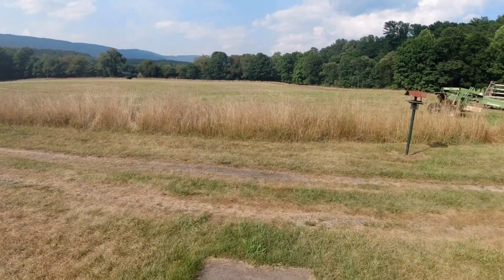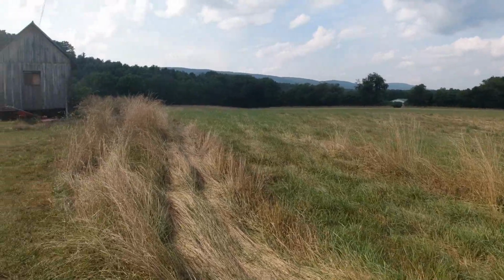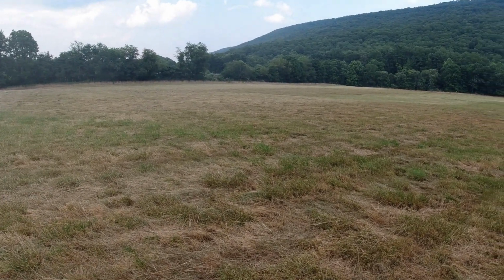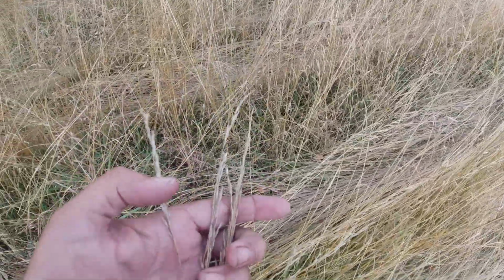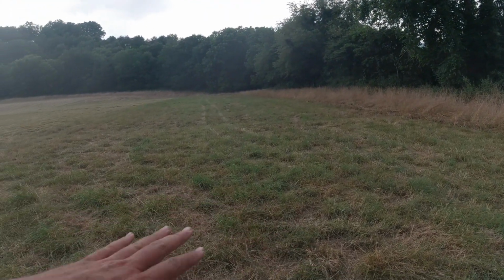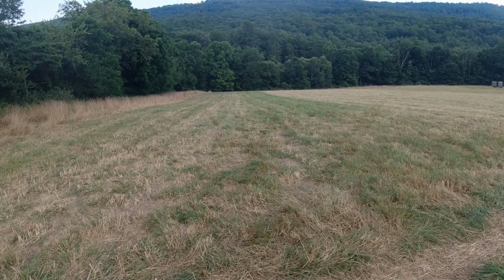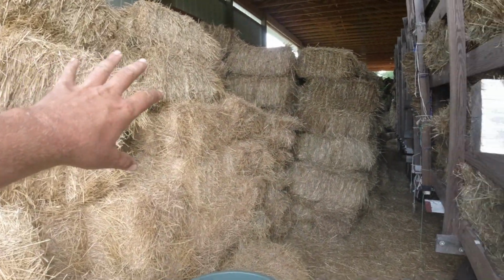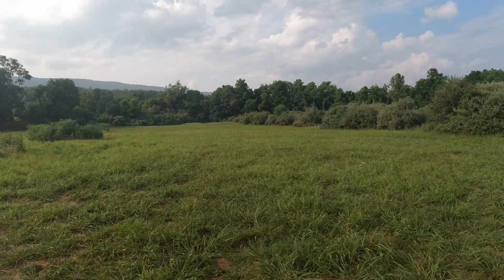Hay Update - July 2021 - Square Bales of Hay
Hay update for July 2021 - where we stand with our cut to bale efforts on the farm.